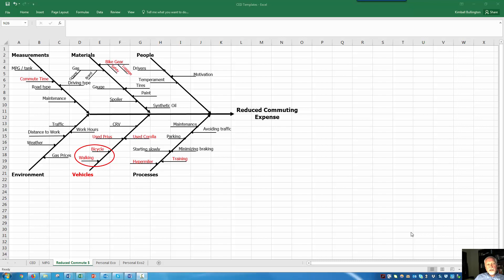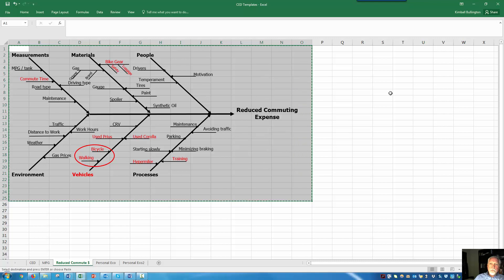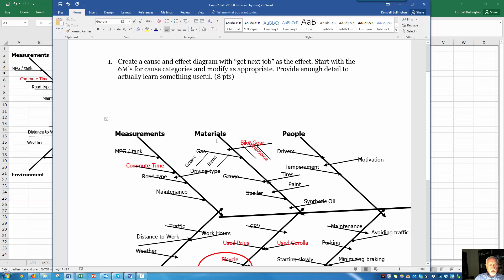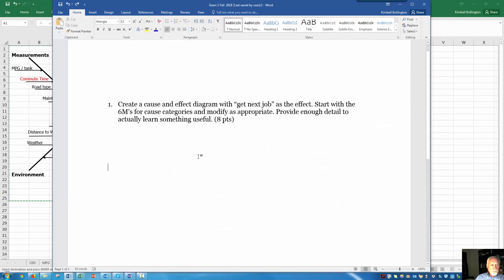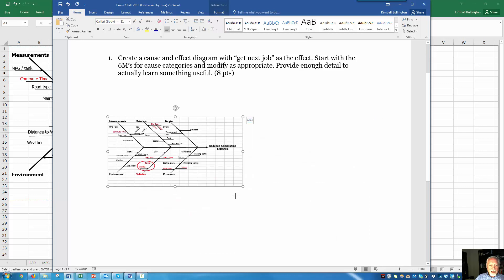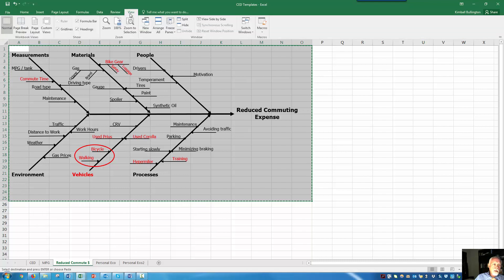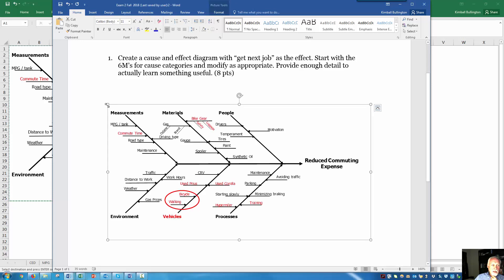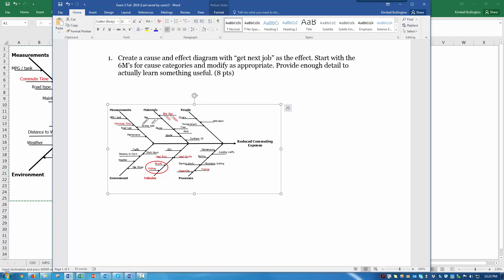Ishikawa Excel to Word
Copying a Cause-and-Effect Diagram from Excel to Word.